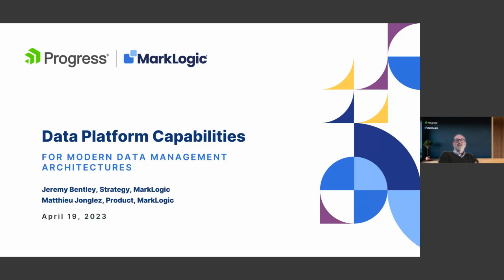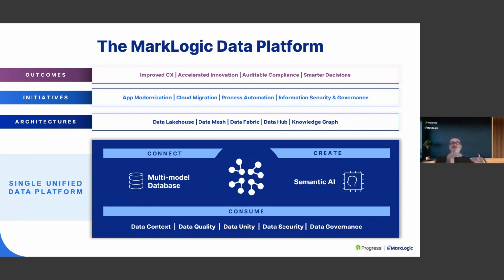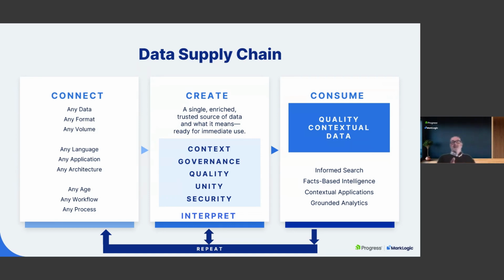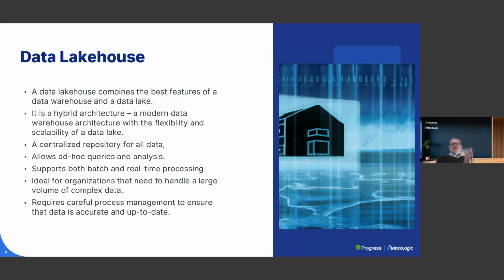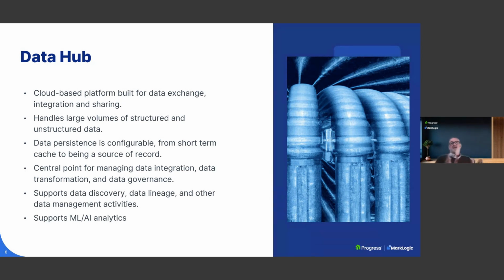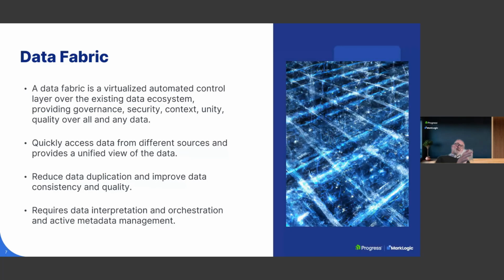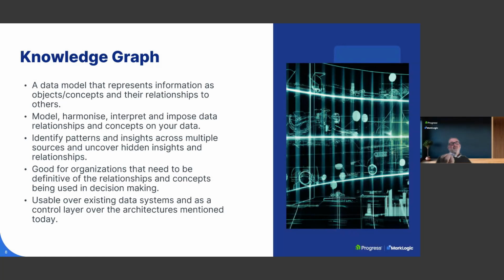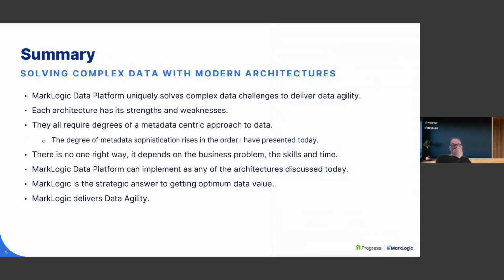Data Platform Capabilities for Modern Data Management Architectures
Data management methods are evolving quickly, as enterprises invest in gaining data agility to accelerate insightful decision-making. Modern data management is being driven by an accelerated shift to data in the cloud and the subsequent innovation in data technologies and advanced analytics.

Enterprises are recognizing new opportunities to derive value from their data and to save time and money, and they’re taking a fresh look at new data management approaches to reap the rewards of smarter and accelerated decision-making. In response to this demand for more modern data treatments, a confusing array of architectures, technologies, and approaches has sprung up – and it’s not easy to tell which ones will truly deliver better business outcomes and which ones are just hype.

Should you invest in graph technology and metadata management? What exactly is a data fabric? How can you leverage the power of AI and machine learning? This session will take a look at trends in data management that are worth investigating, and explain how a modern data platform can help you implement them in a way that delivers business value for your enterprise.